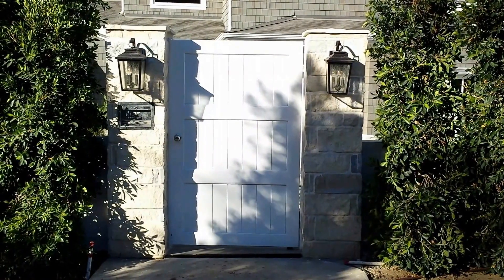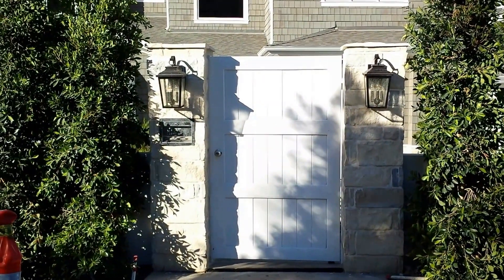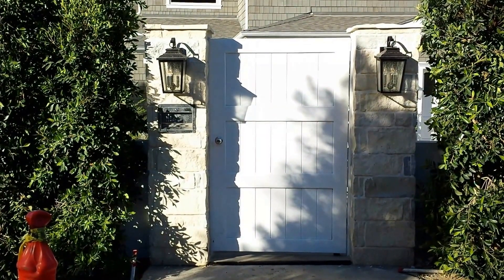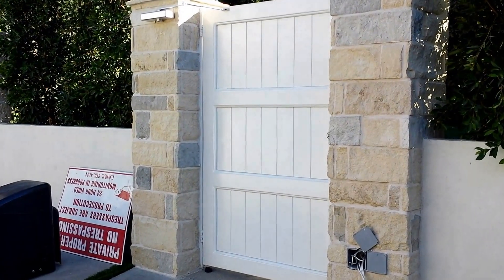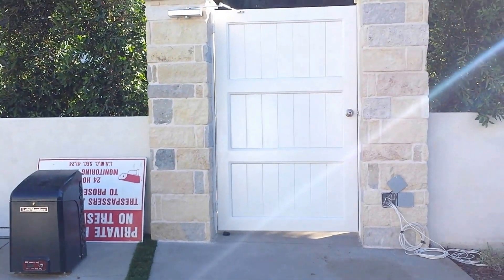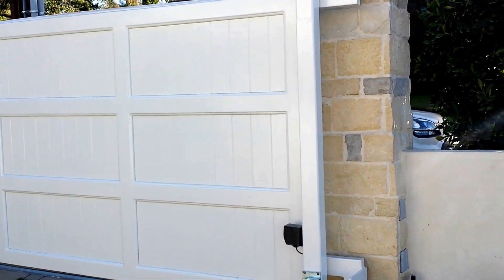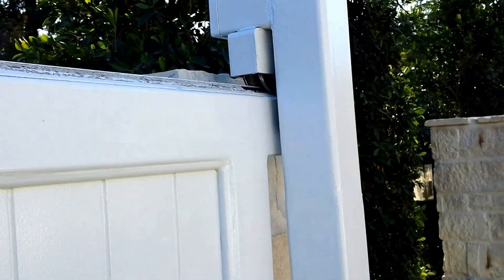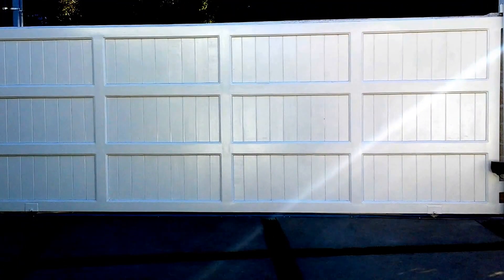Evan Gaskin gate